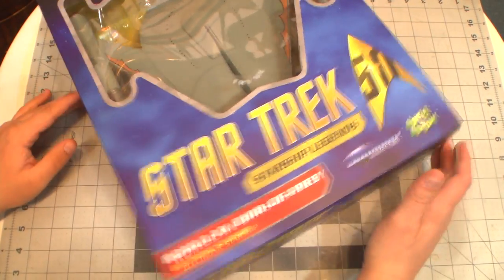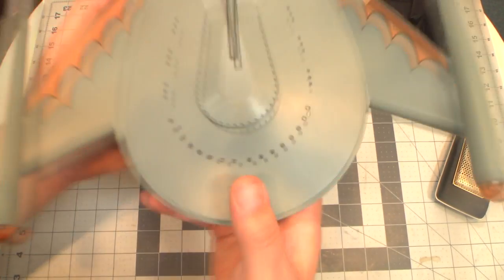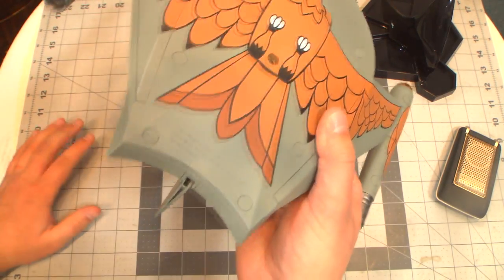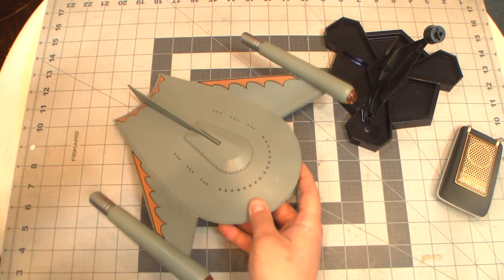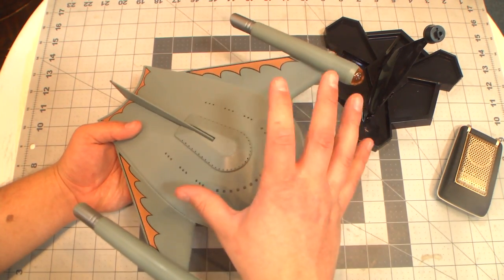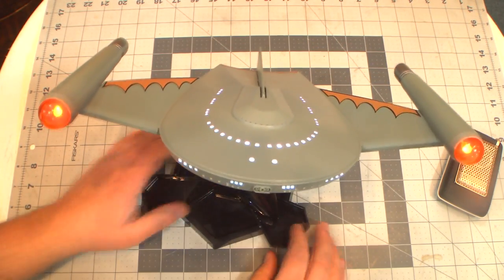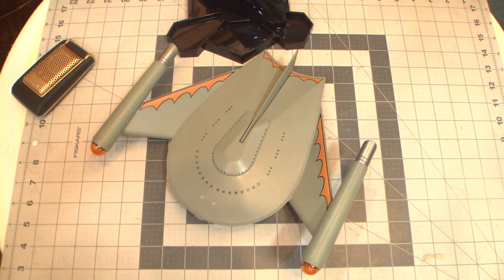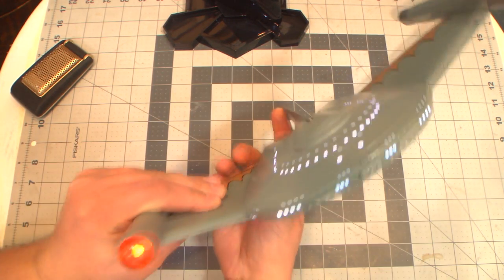AA DST Star Trek TOS Romulan Bird of Prey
A review of the new Star Trek TOS Romulan Bird of Prey model ship/toy available from Diamond Select Toys.